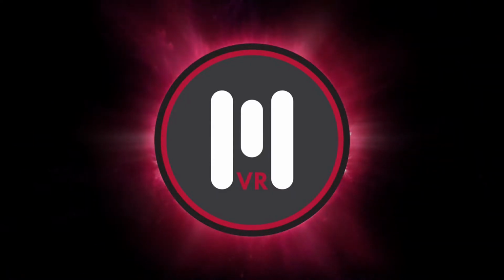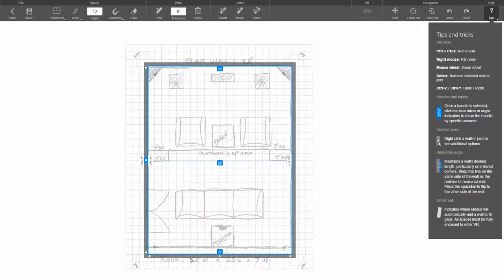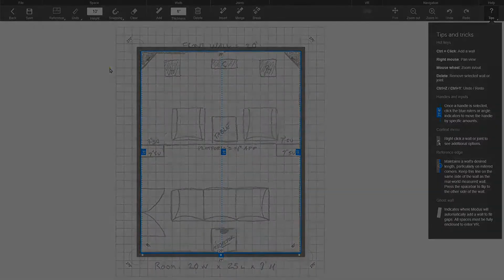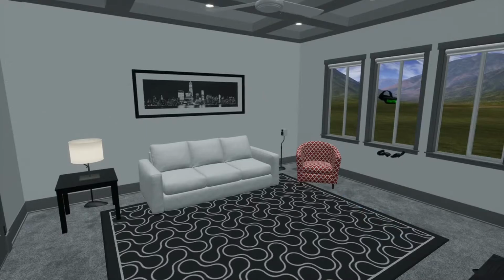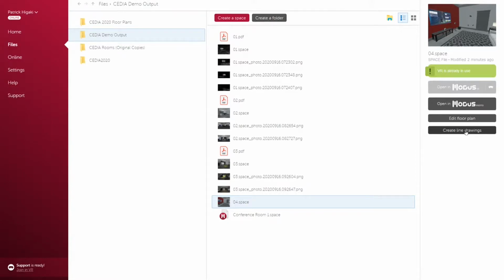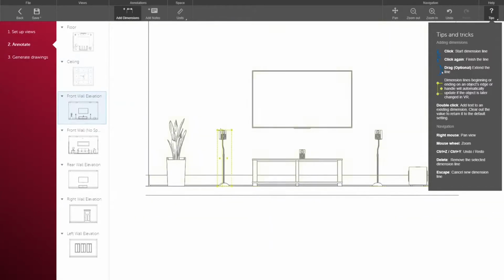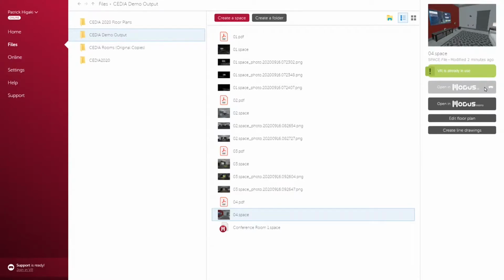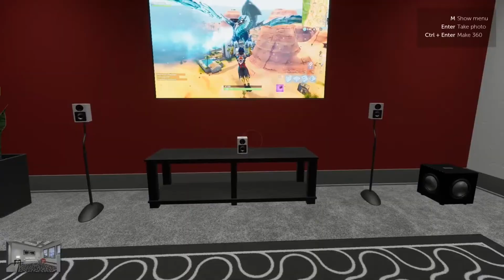CEDIA 2020 - Small Media Room Build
Join the Modus VR Team as we design and build a media system for a small den at CEDIA 2020.  In under 30 minutes, we demonstrate how powerful imagining, designing, and selling in Virtual Reality with Modus VR.